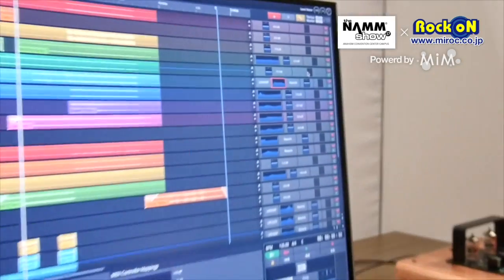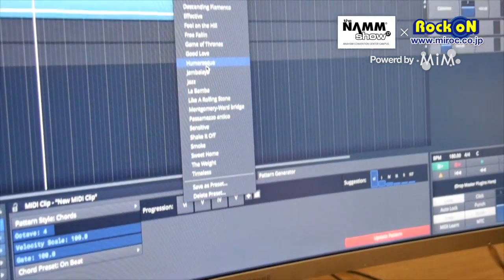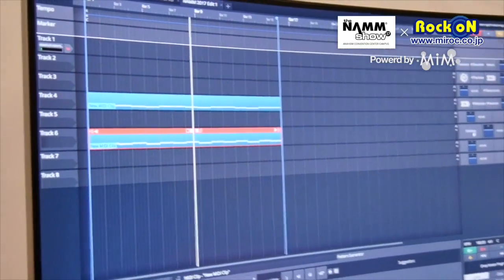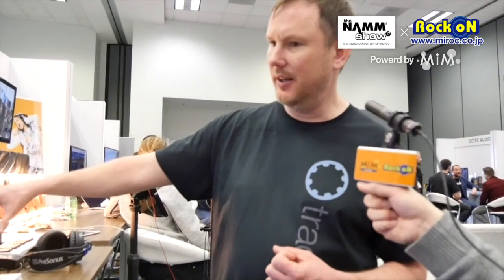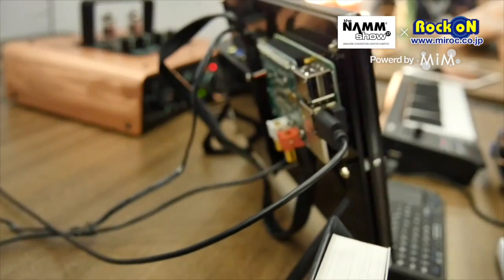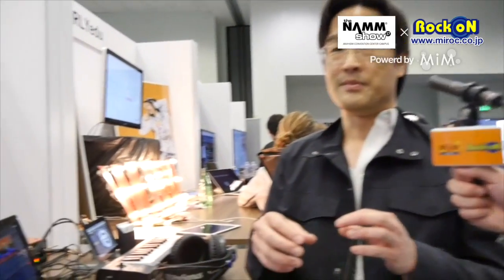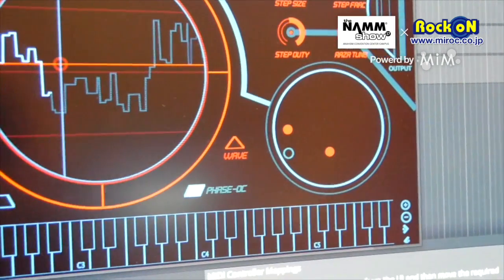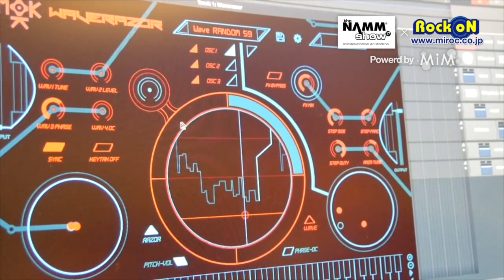Traction Software Corporation waveform / waverazor in NAMM 2017 by NAMM 2017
See also, “Rock oN Show Report /NAMM2017”
So Many Reports, So Much Excitement!